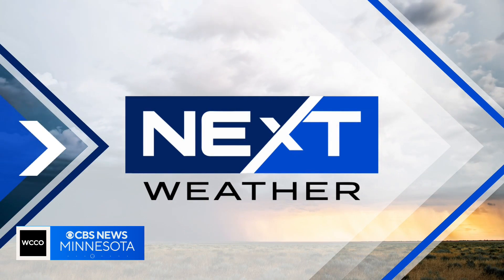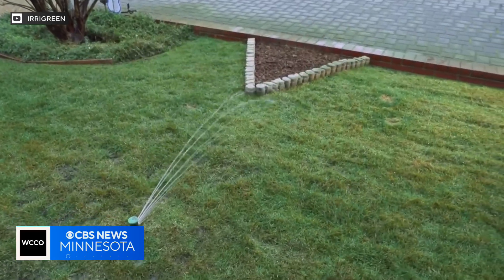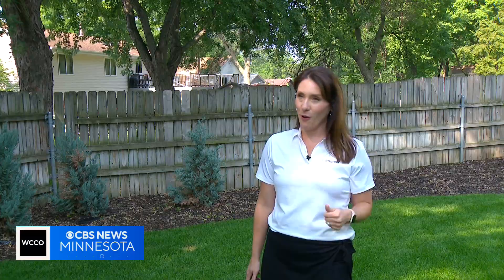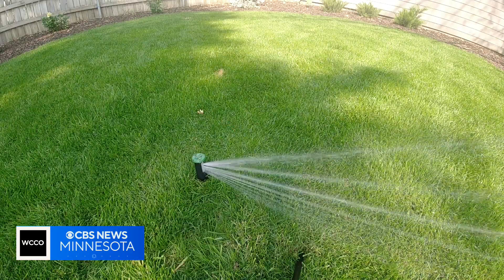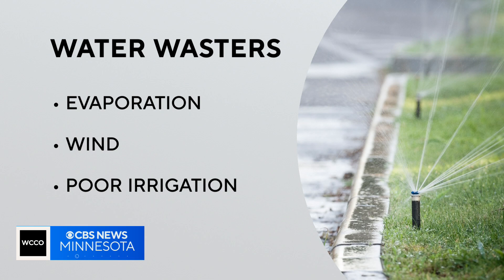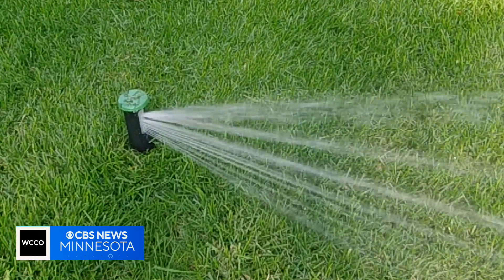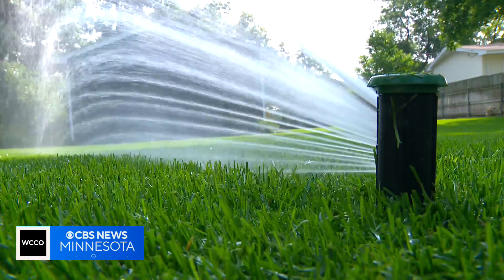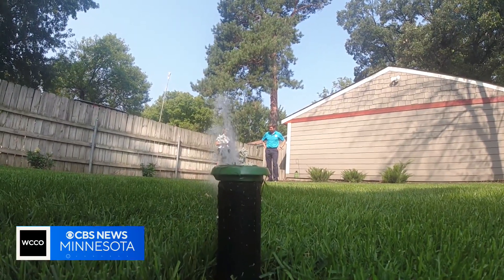Innovative irrigation design helping homeowners conserve water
A Twin Cities-born irrigation system saves tens of thousands of gallons a year.